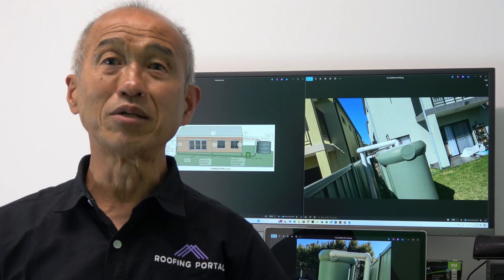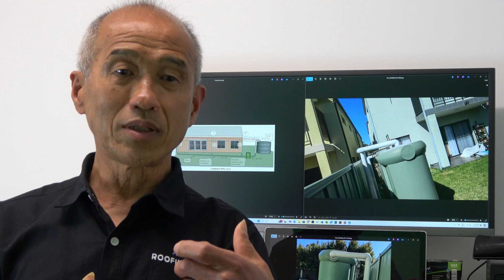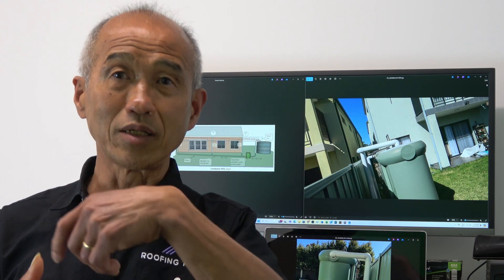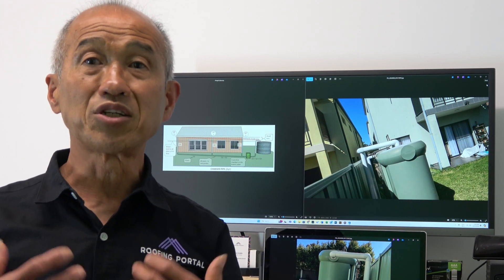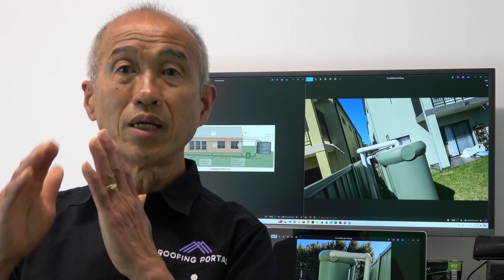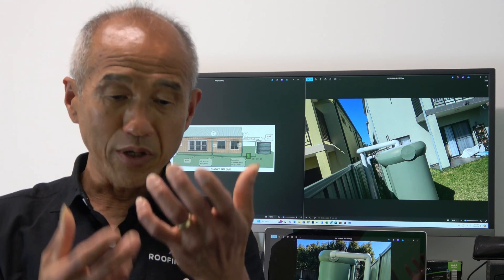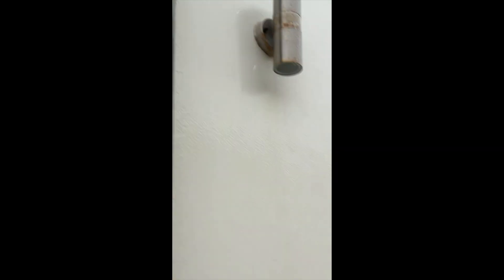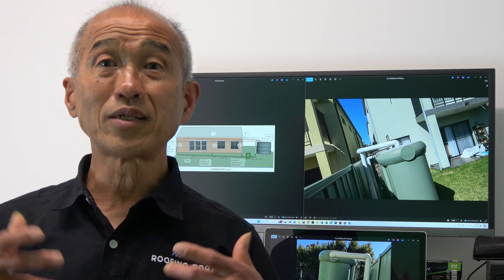When will charged downpipes cause roof leaks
Downpipes are usually the last roof element to consider when the roof is leaking.
And downpipes usually drain water – not remain filled up with rainwater permanently.
The emergence of water tanks for water storage has changed all of this. We now have lots of water filled downpipes in Australia- thanks to recent BASIX building regulations.
Charged and blocked downpipes will cause leaks into the house. So Sydney roofers like us at The Roofing Portal have to learn and understand more than just roofing work.
We have to learn what plumbers ought to know…